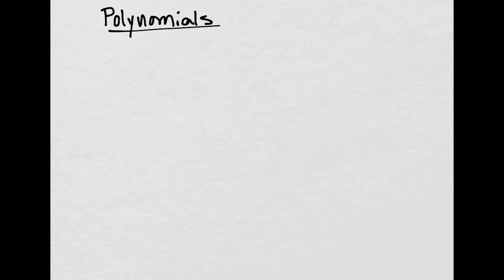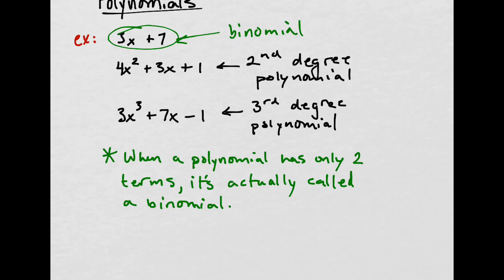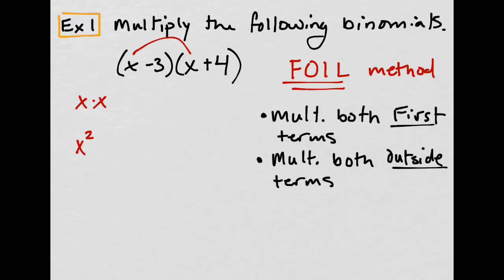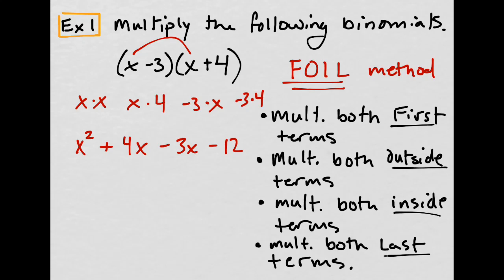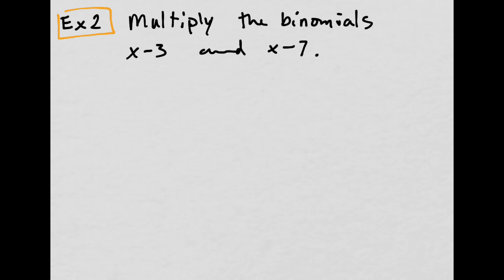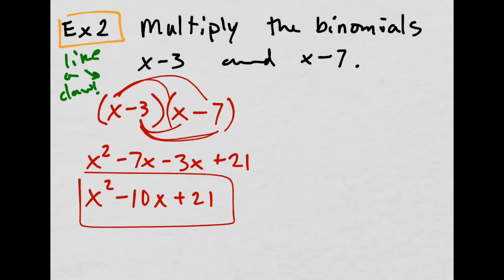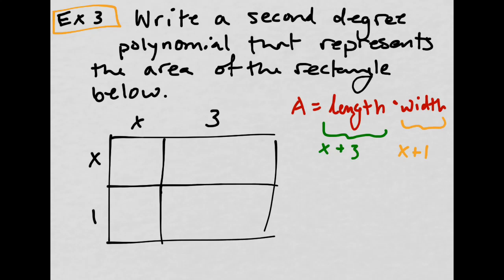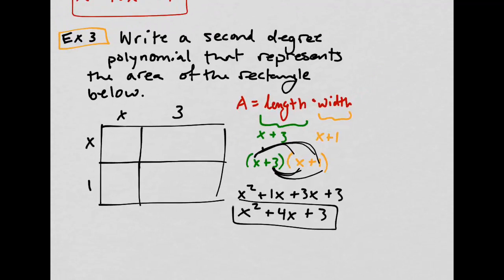Polynomials Part 1